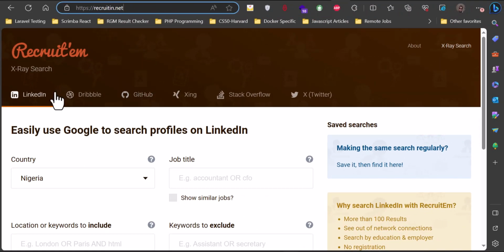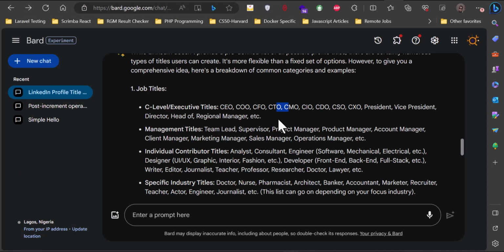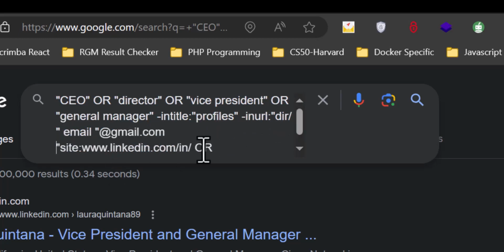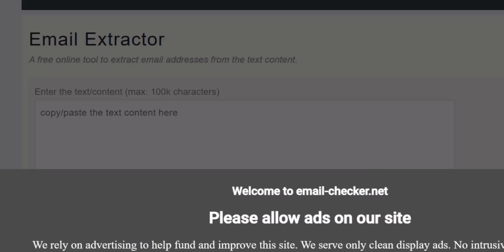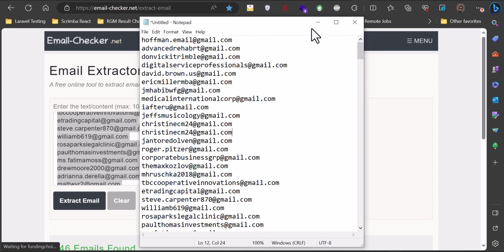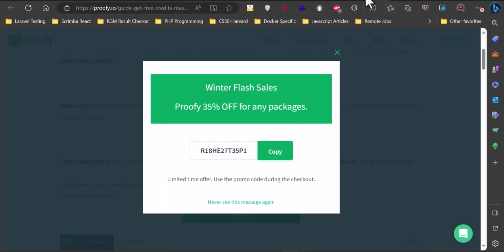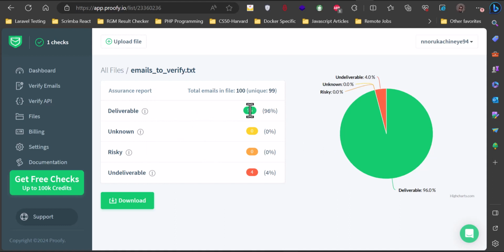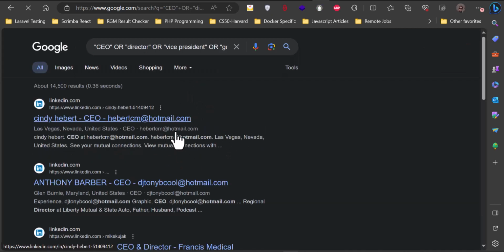How to get high quality email addresses from Linkedin in 2024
In this tutorial i am going to walk you through step by step how you can get quality Email addresses of highly targetted people on Linkedin in 2024.

I will also show you how you can validate this email addresses to make sure they are fit to be sent ermails.

1. Recruitin

2. Email Checker

3. Proofy.io